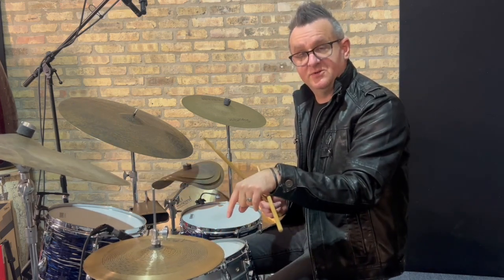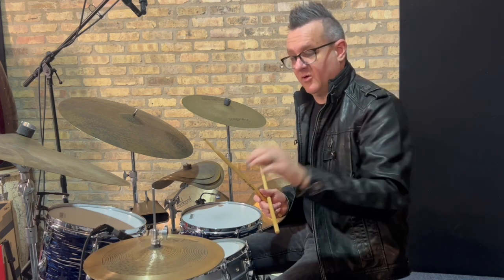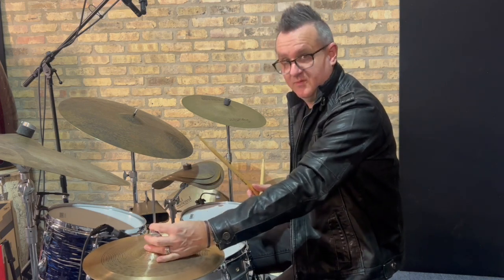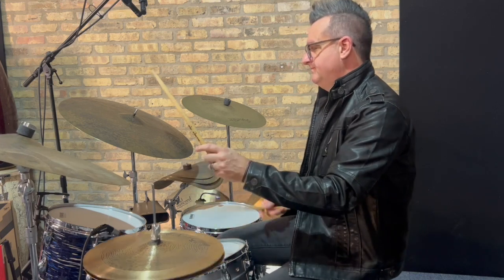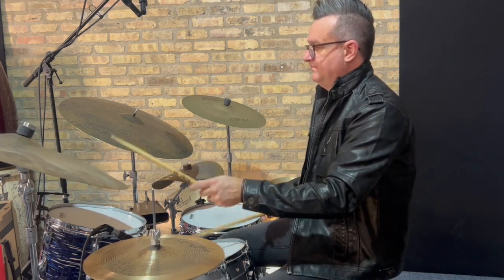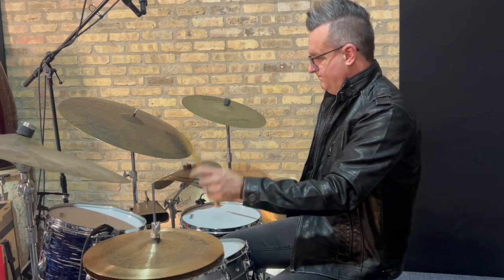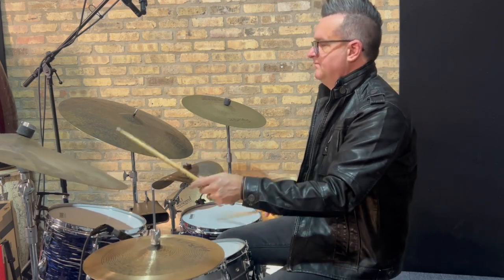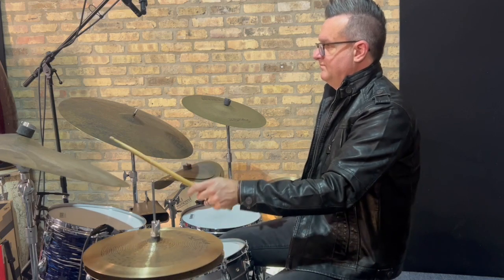Stick Control Modification for Drum Set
In this video I apply stick control to the hihat foot.
Hi Hat: R=closed, and L=opens.
Ostinato: 12/8 between kick, floor tom, sd
LH: 4 over 3 polymeter.
Have fun!